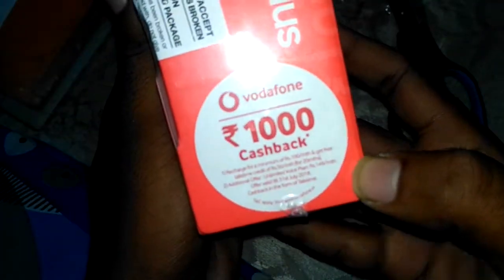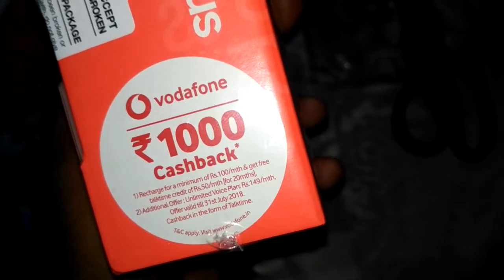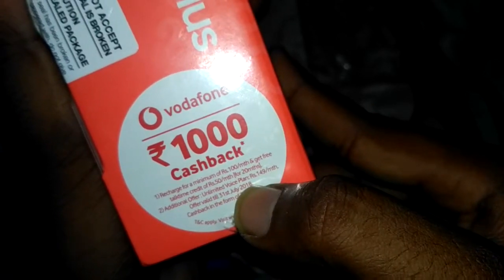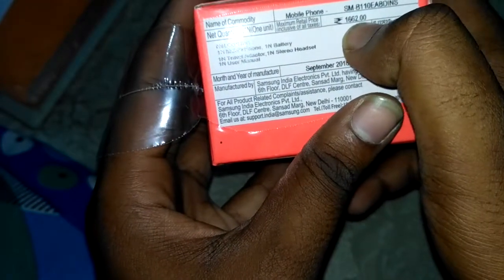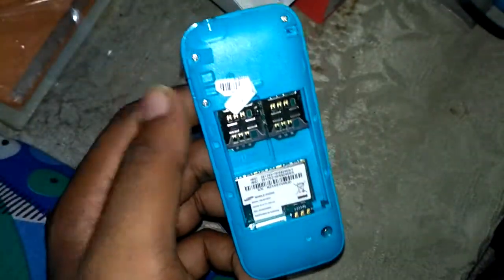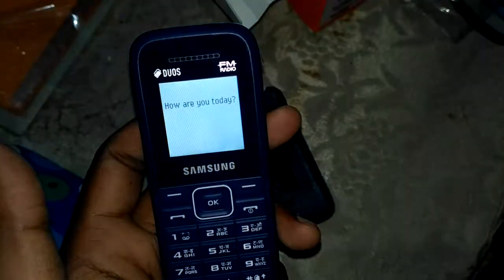Samsung Guru FM plus Unboxing